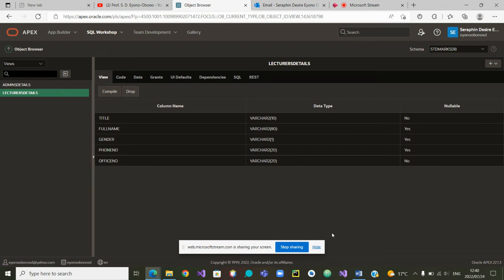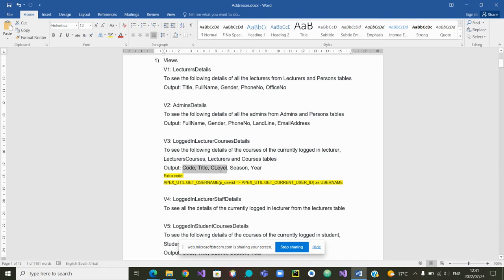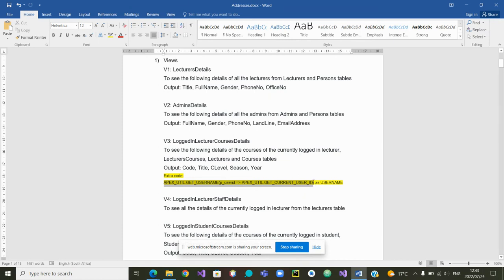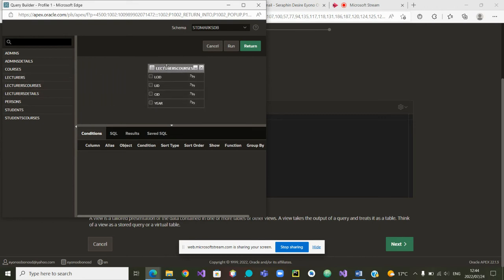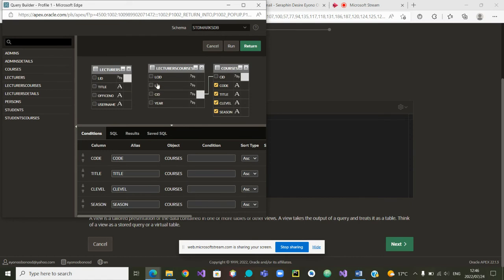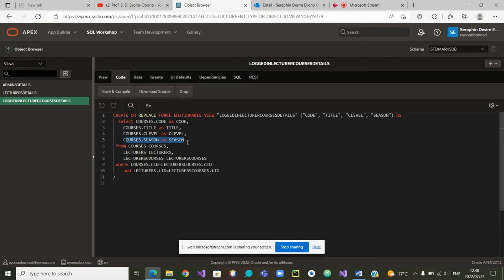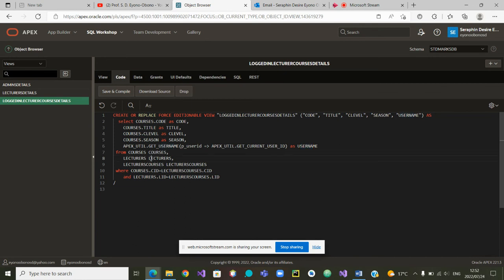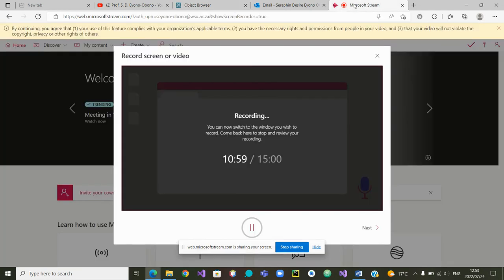Part 2: Creating Views in Apex (O10)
How to create views in Apex (Part II)